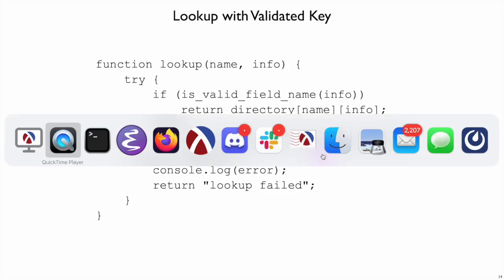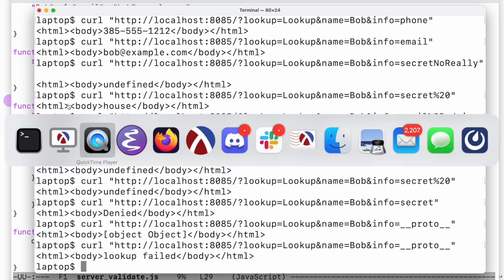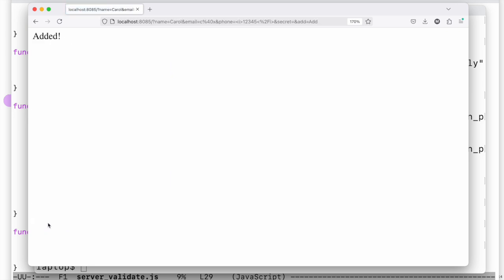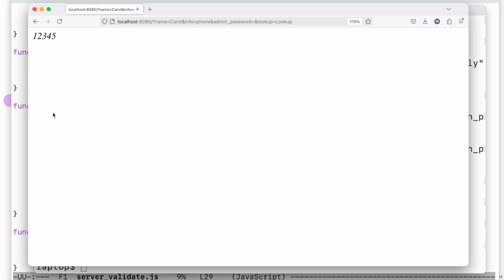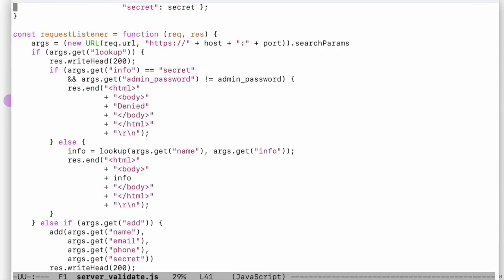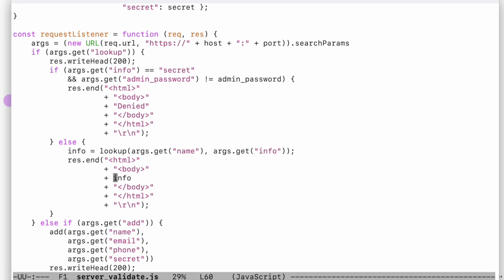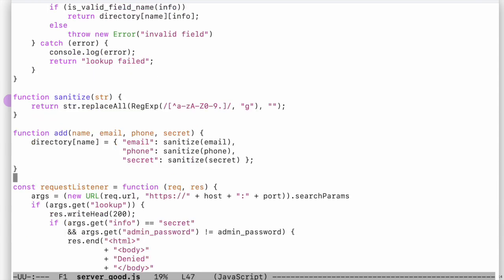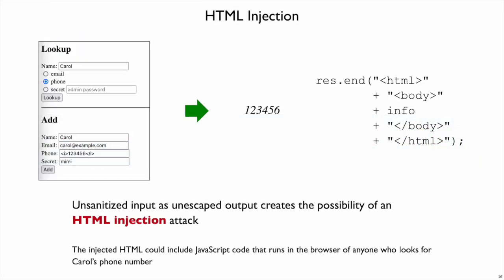Netsec Code Injection 6 - Sanitizing Input